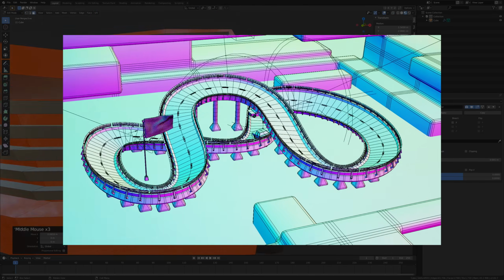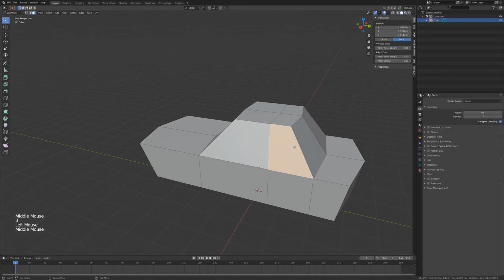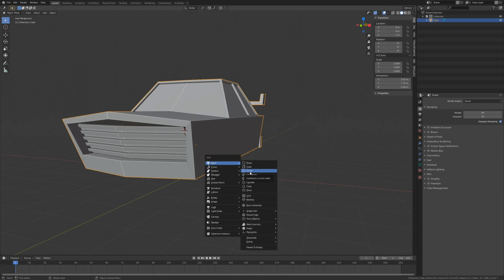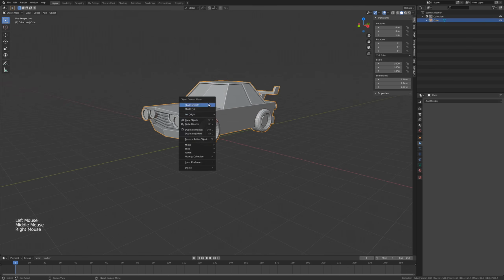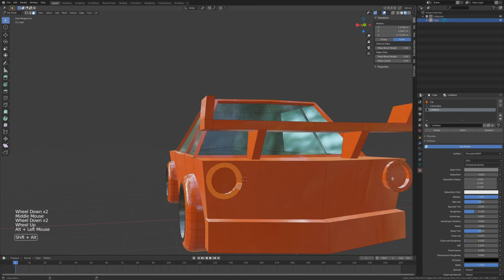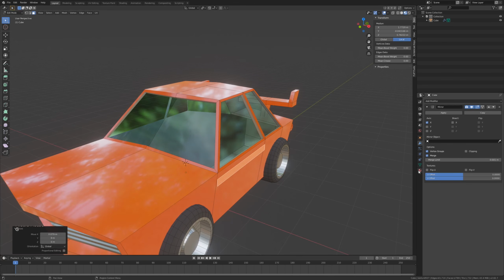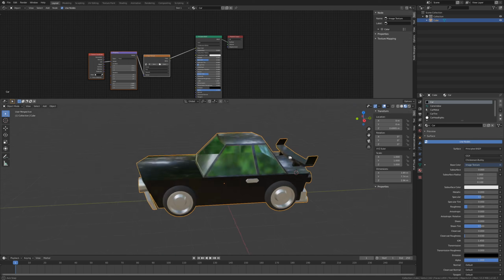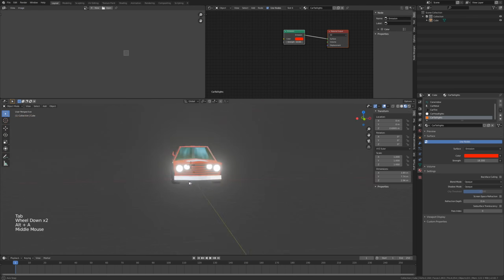Make a Lowpoly Car in Blender 2.8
Learn the simple process of creating any lowpoly styled car or vehicle! We'll follow some very basic modeling techniques to get you up to speed on what goes into creating a 3D model like this. In this tutorial we'll also cover some simple materials and texturing to give you car its own personal 'POP!'

I look forward to seeing what you create!